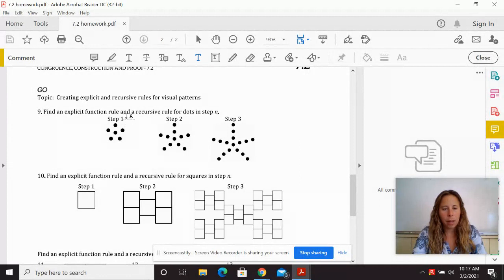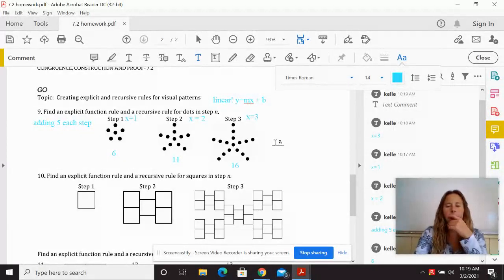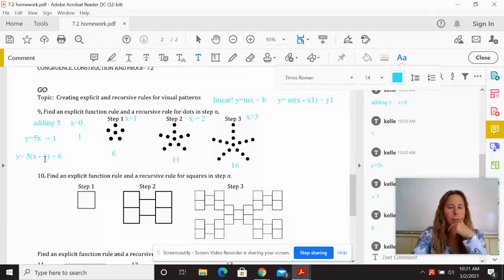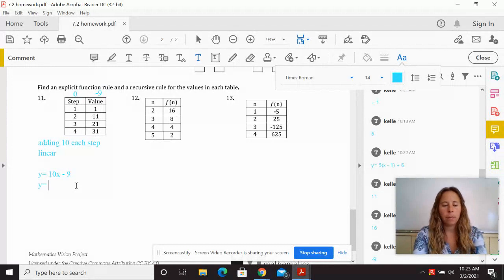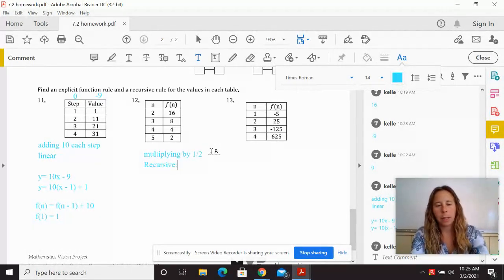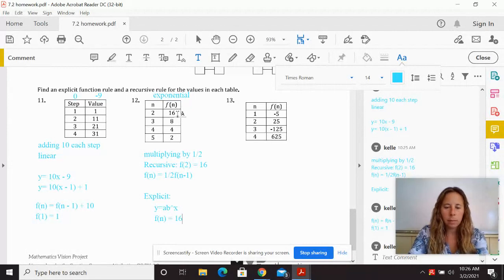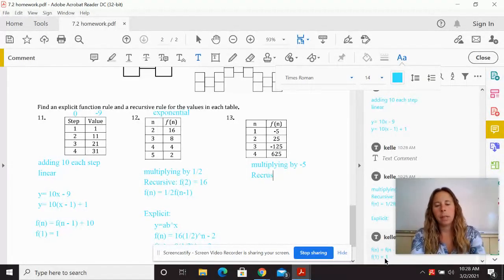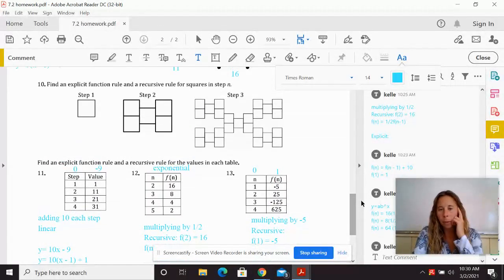7.2 HW #9-13